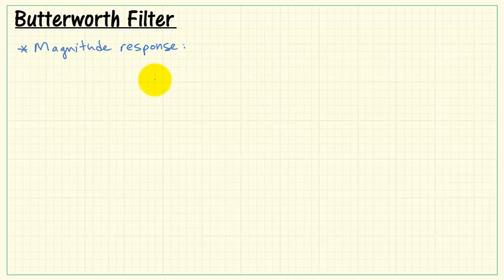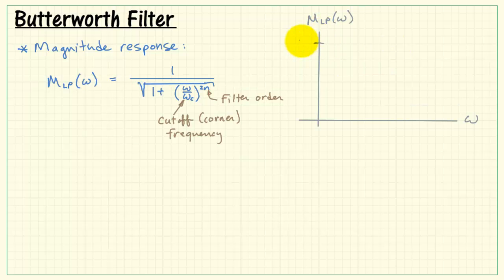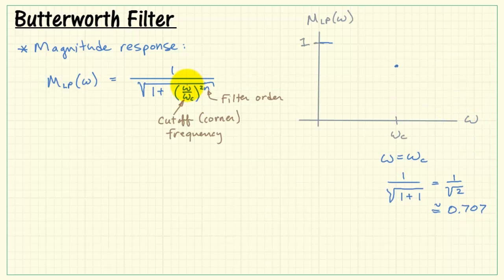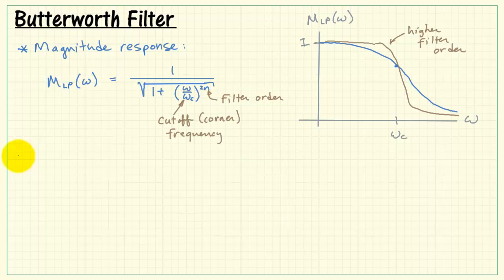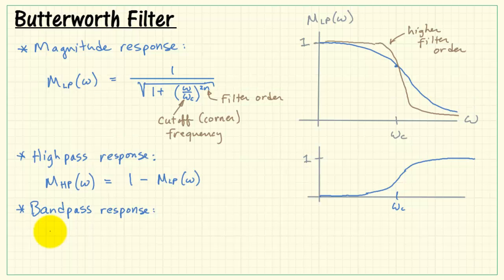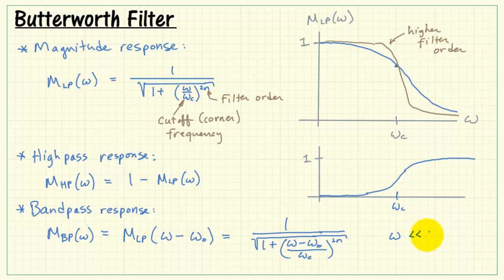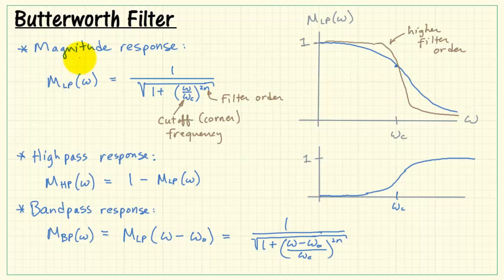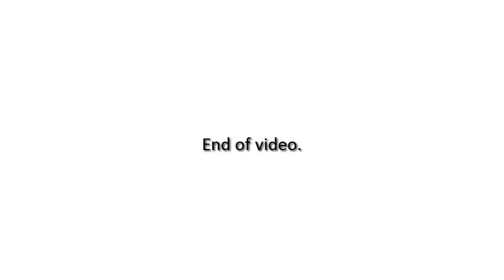Butterworth filter magnitude response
Learn about the Butterworth filter magnitude response and its two parameters for cutoff frequency and filter order. Also find out how to use this response as the basis of a high-pass, band-pass, and band-stop filter.